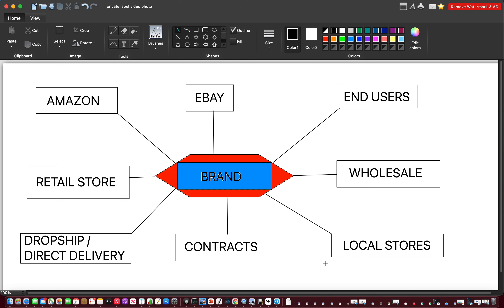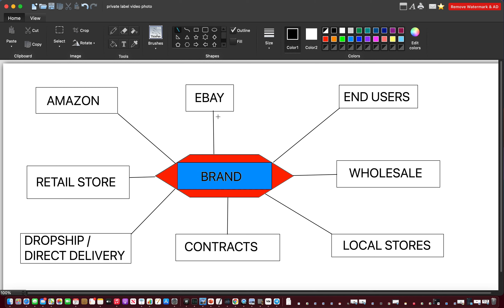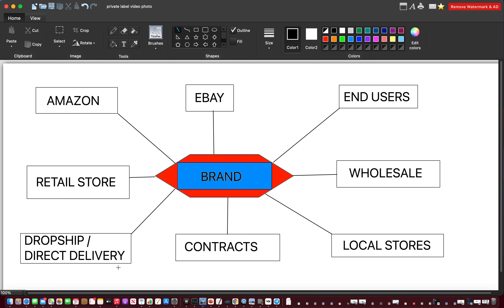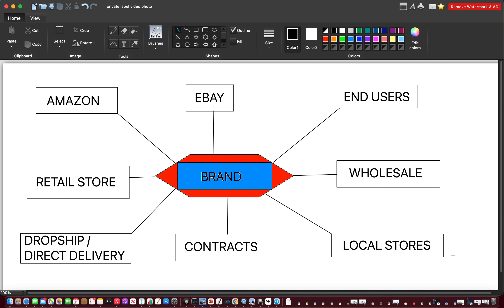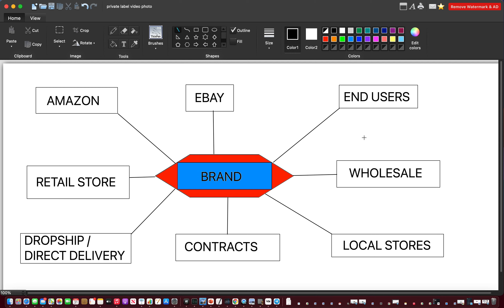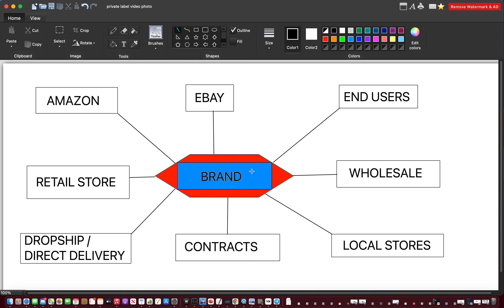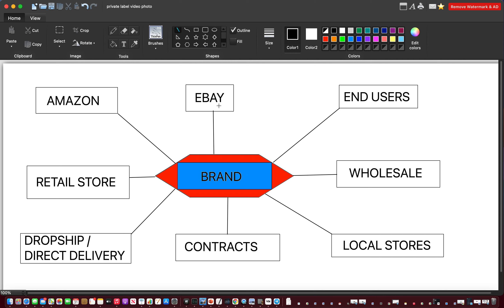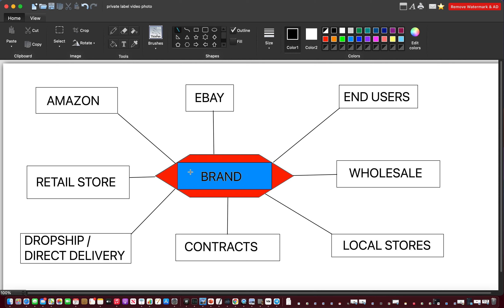Why choose private label ?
Why choose private label for Amazon FBA?

For personal mentoring on Amazon, find me here inside Hustlers University

💵Join Hustlers University💵

Only $49(£39) per month

🌎🔥THE WAR ROOM 🔥🌎

Message @Cobratateadmin on Telegram

Tell them TJ sent you

📸Follow me 📸